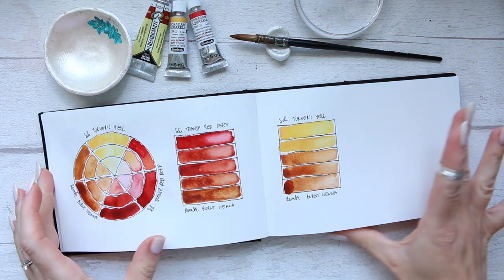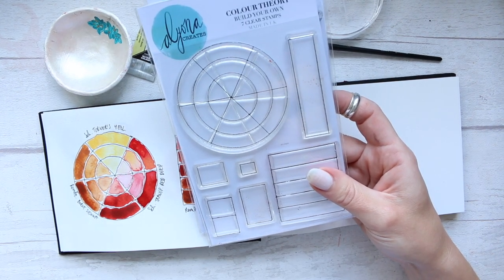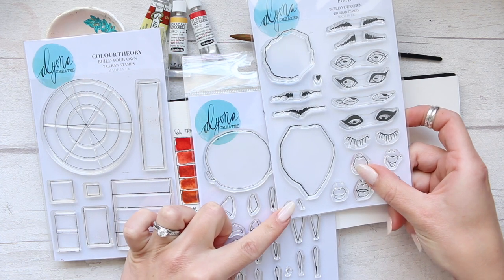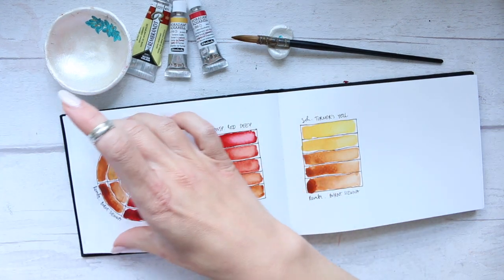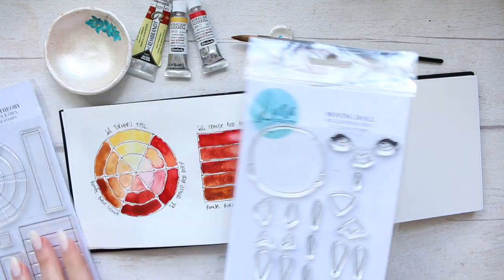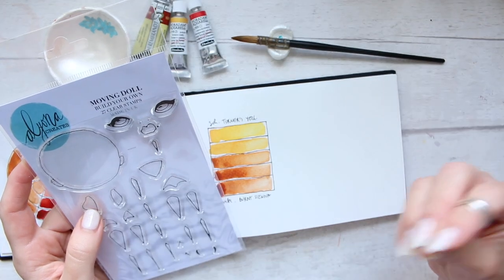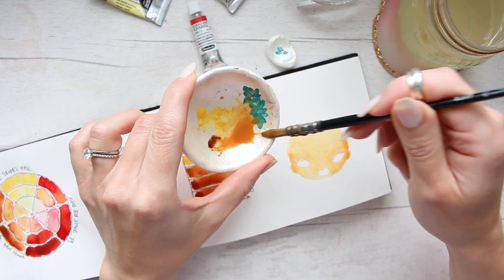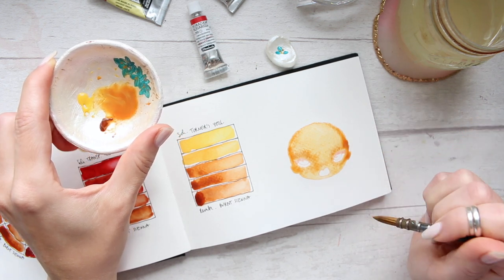Moving Doll Illustration | FACE Tutorial | PART 1/2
Hi Everyone, I am so excited to share a step by step tutorial on how to create a cute face illustration using my Moving Doll stamp set! This is the first two episodes from a mini series, in the next episodes I will share how to create a Moving Doll pose and finally a cute little outfit to finish the illustration. Enjoy! :)

Alyona x

• Tim Holtz Mini Distress Ink Pad in Tattered Rose:
AMAZON UK
AMAZON US

[colours used: Turner's Yellow, Transparent Red Deep]

[colours I have used: Burnt Sienna]

[colours used: Coral Red]